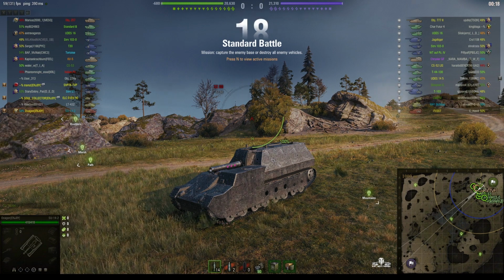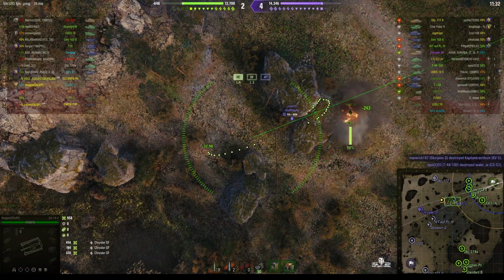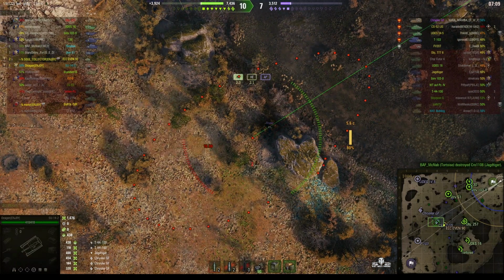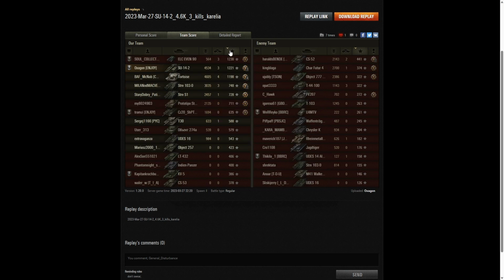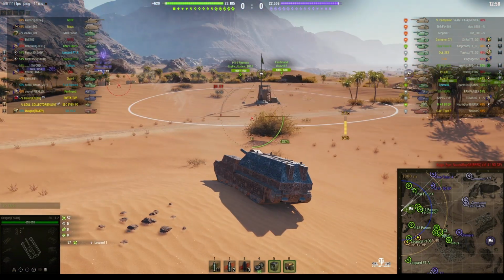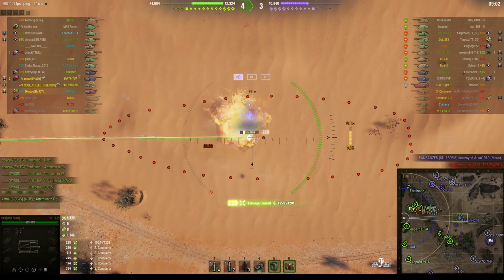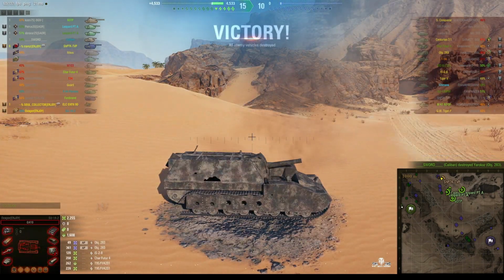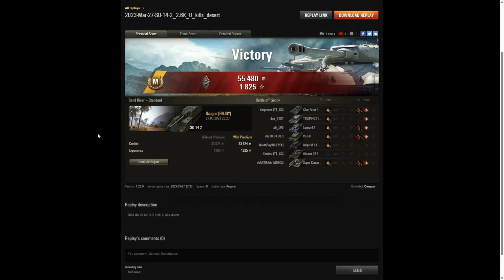SU-14-2 - Oxagon [ENJ0Y]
The replays are from 27 March 2023 on Karelia and Sand River. The player was Oxagon [ENJ0Y] in the SU-14-2.

Video Contents
00:00 Intro
00:22 First Battle on Karelia
10:55 Results
14:46 Second Battle on Sand River
25:00 Results